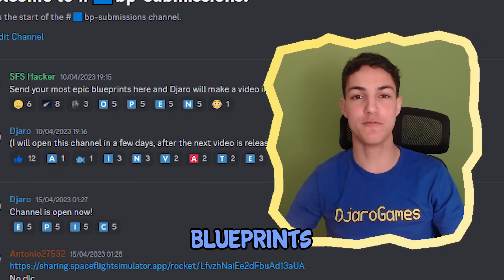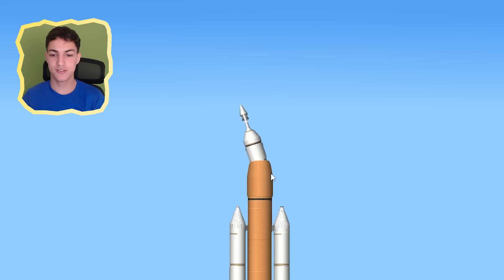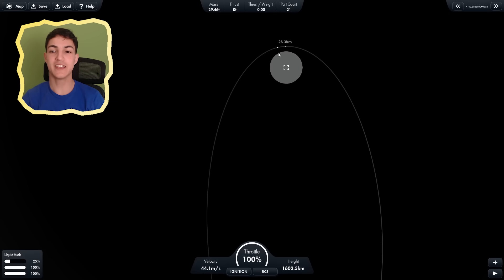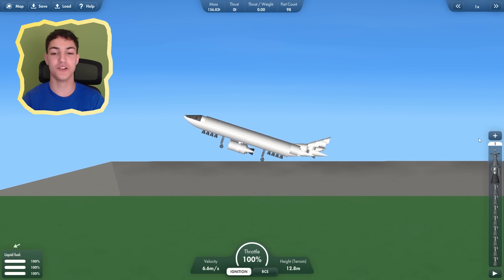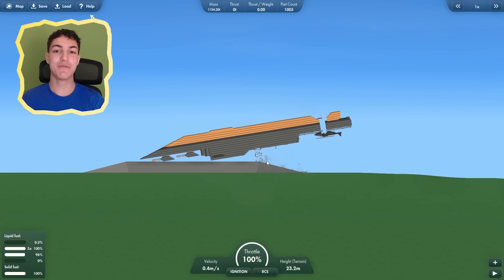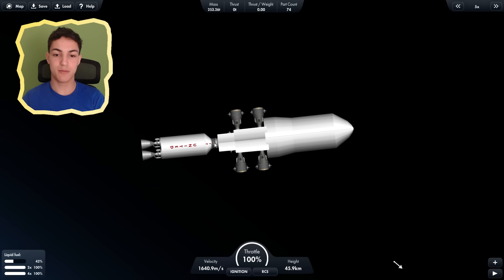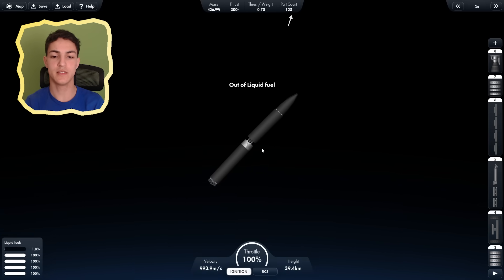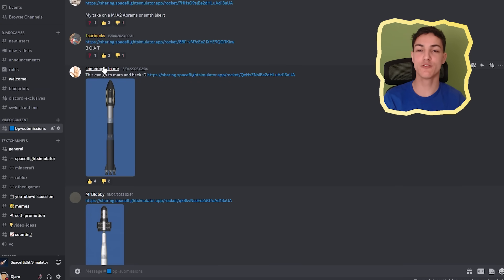I Asked Viewers To Send Me Their Best Rockets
The game I'm playing is Spaceflight Simulator.

Chapters:
00:00 Intro
00:17 Rocket Launcher
00:51 Concorde
01:44 Broken Rocket
01:58 Boat
02:45 Satellite
04:14 Weird Rocket
05:04 Jetliner
05:44 M1A2 Abrams
06:34 B O A T
07:20 Mars Rocket
08:11 Space Station
09:19 Spiderman Rocket
09:57 Weird Rocket
10:33 No Heat Damage Rocket
11:08 Military Base
11:44 Mach 5 Rocket
12:15 Tiny Rocket
12:40 Outro